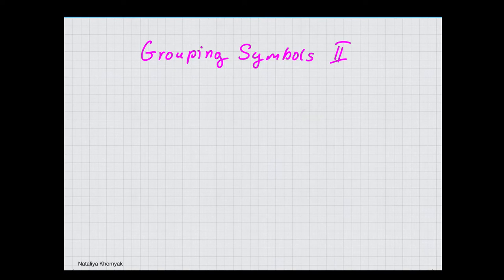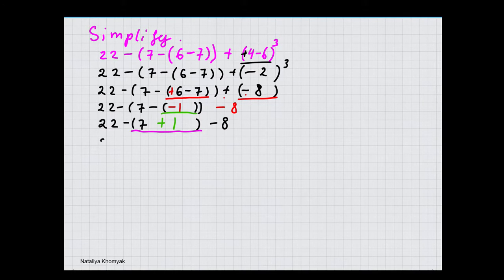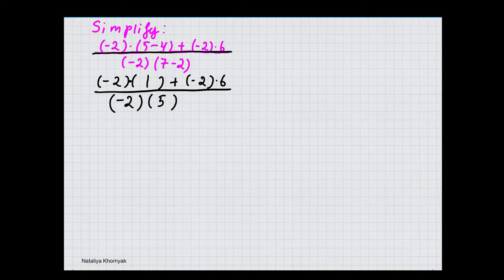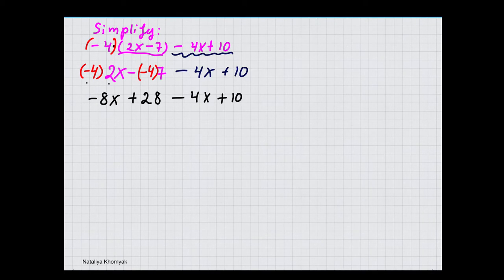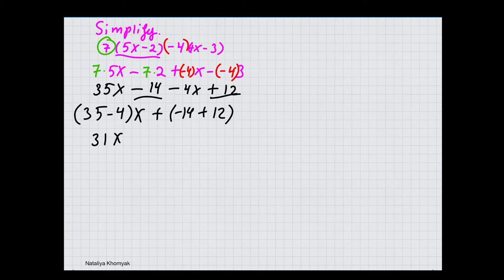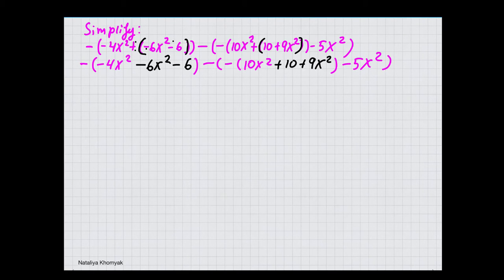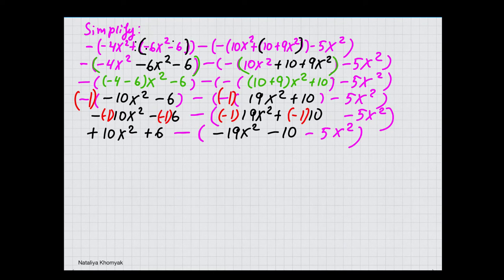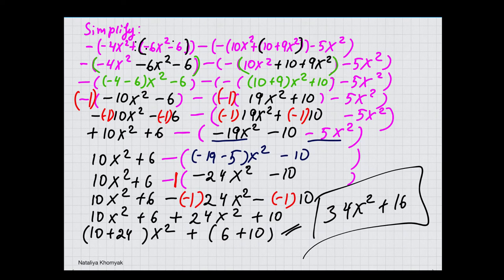Grouping Symbols II